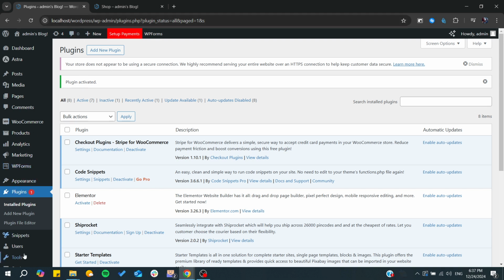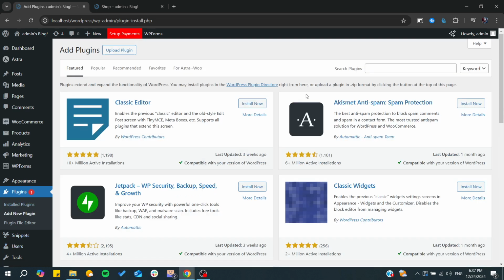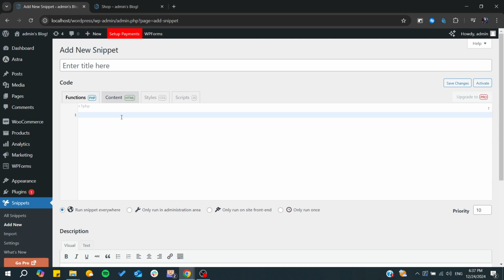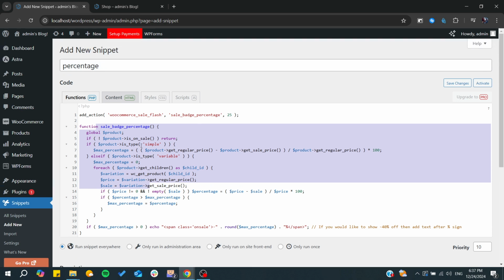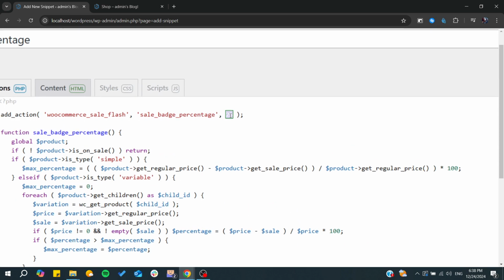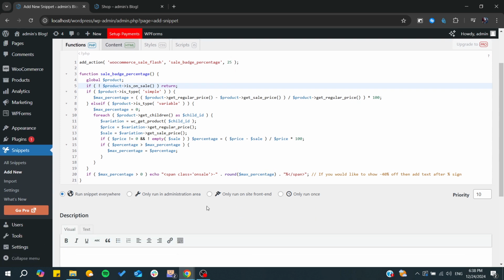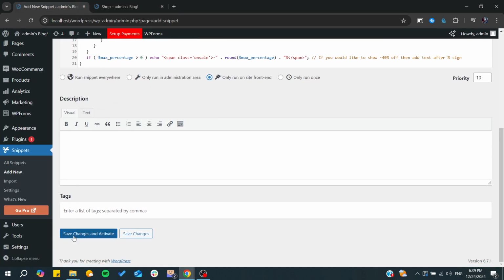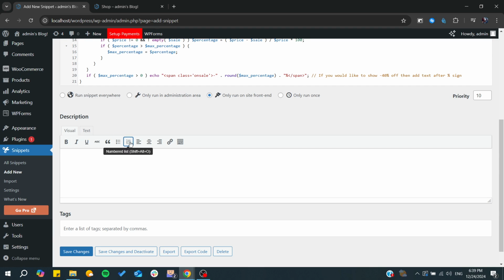How To Show Percentage Off On Your WooCommerce Sale Products Tutorial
Today we talk about show percentage off on your woocommerce sale products,woocommerce sale badge,wordpress tutorial,woocommerce discount,woocommerce badge management